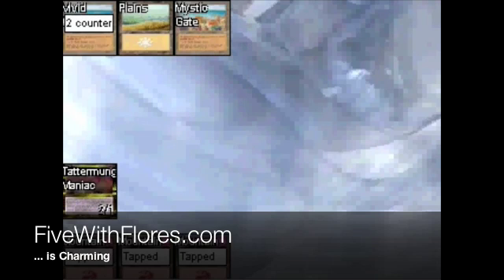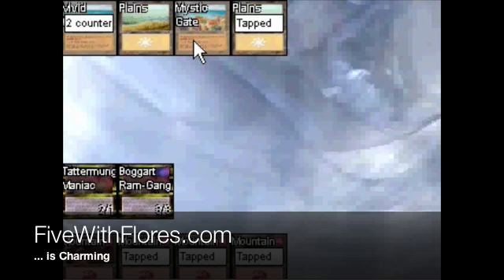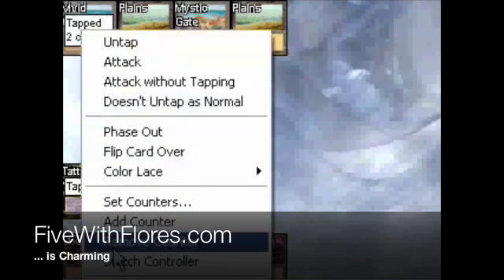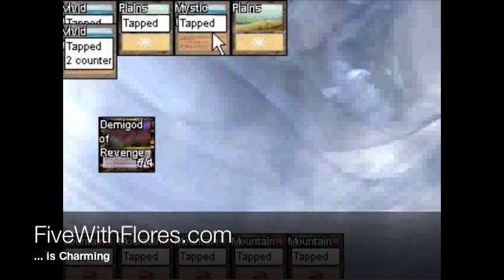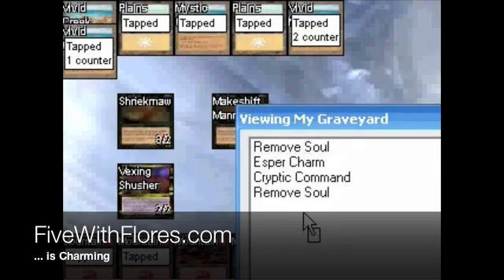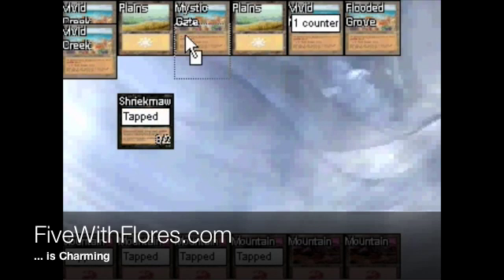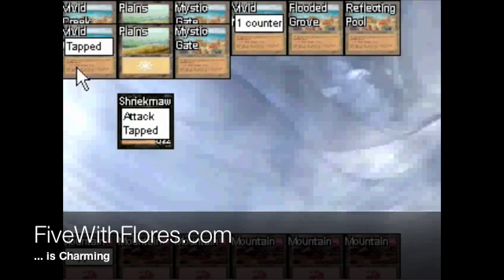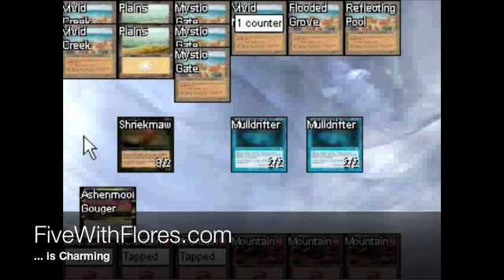Five With Flores... is Charming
In this follow up to yesterday's blog post and video, we take a closer look at the Four-color Control deck and watch as Blue brawls another round with the Demigod Deck Wins.